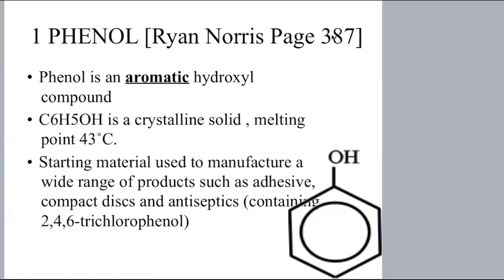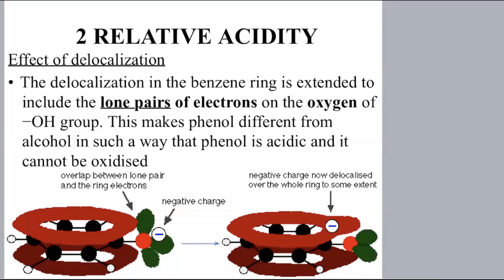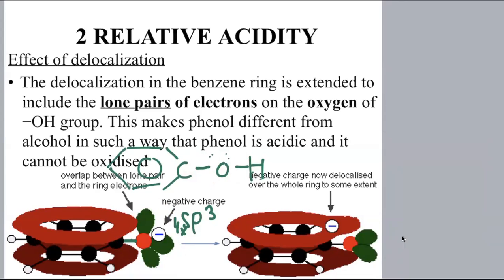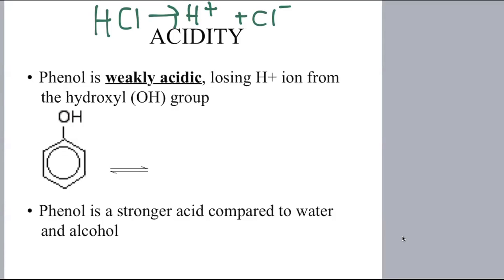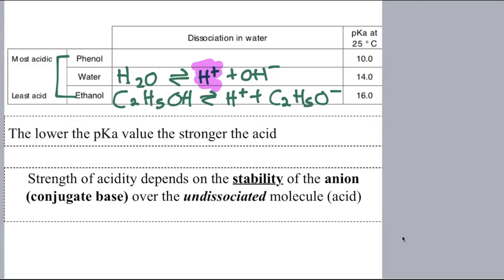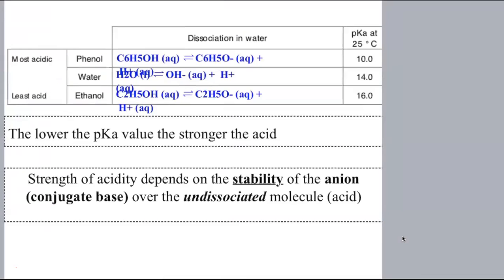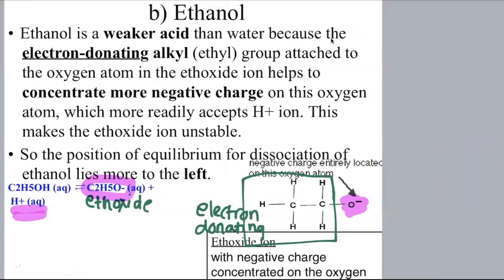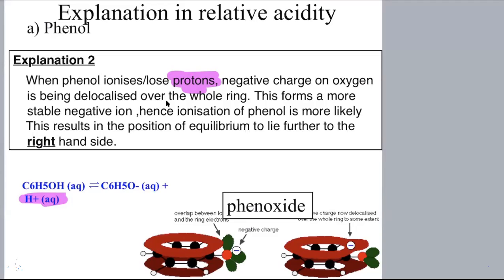U5.2 29th April 2020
Phenol
Acidity of phenol vs ethanol